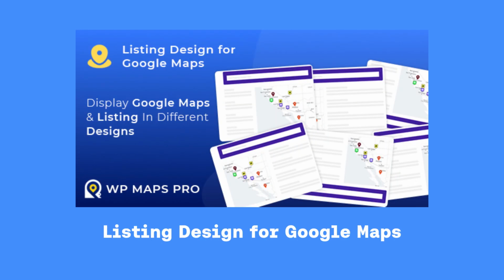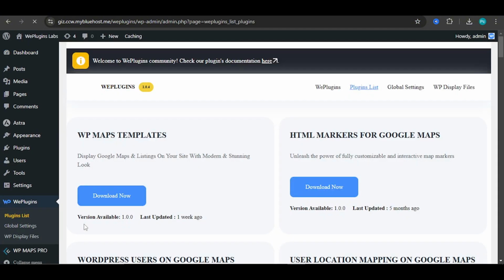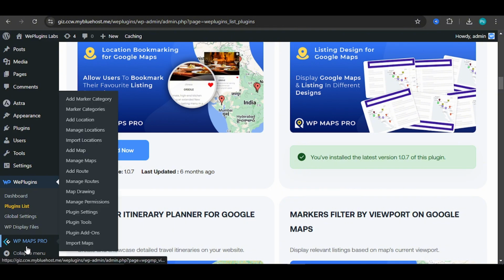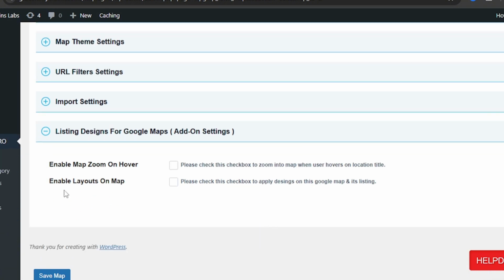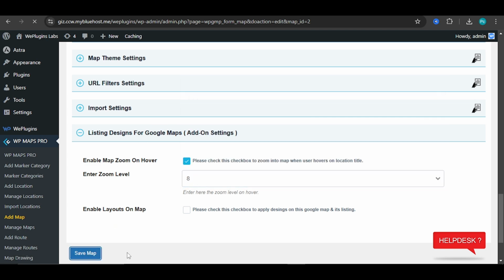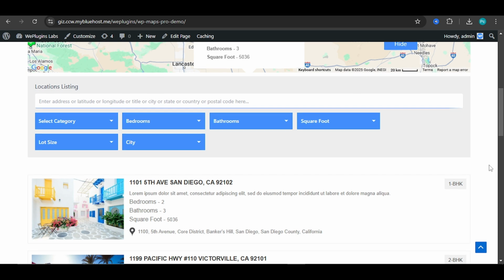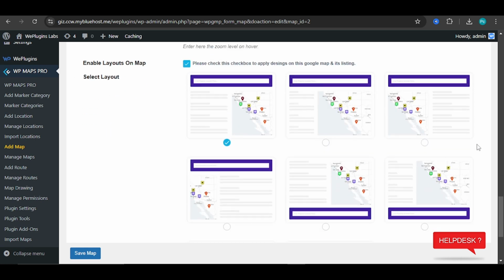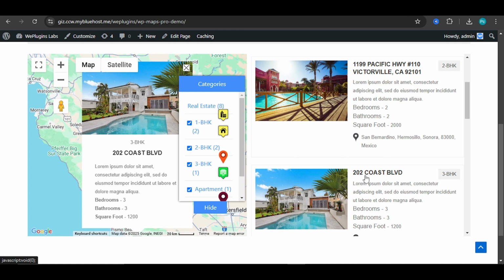Creative Listing Designs for Google Maps in WordPress | Showcase Your Locations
In this video, we’ll showcase creative listing designs for displaying locations alongside Google Maps on your WordPress website. Whether you’re building a store locator, real estate directory, or service-based map, we’ll walk you through different listing layouts that enhance the visual presentation of your locations and improve the overall user experience.

🔍 What You’ll Learn:
 • How to create stunning listing designs for Google Maps
 • Different layout styles for displaying location listings
 • How to integrate listings with Google Maps in WordPress

🚀 Benefits:
 • Provide an engaging and informative layout for your maps
 • Match your listing design with your website’s branding
 • Showcase multiple locations with sortable and filterable options

Make your Google Maps listings stand out with creative designs today!